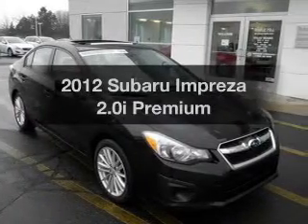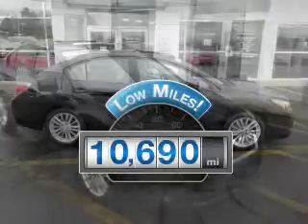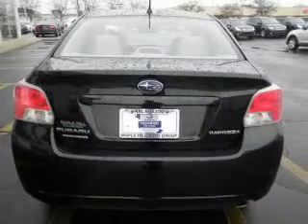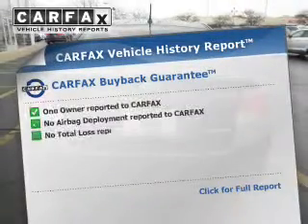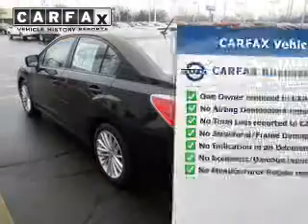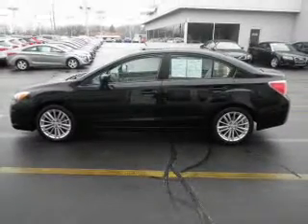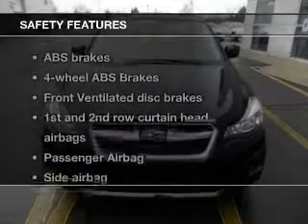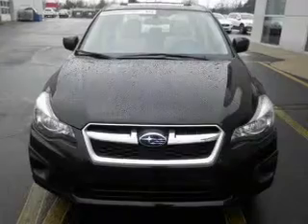2012 Subaru Impreza - Kalamazoo MI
Year: 2012
Make: Subaru
Model: Impreza
Trim: 2.0i Premium
Engine: 2.0 liter H4 16 valve
Transmission: Automatic CVT
Color: Obsidian Black Pearl
Mileage: 10690
Address:
5622 W. Main Street